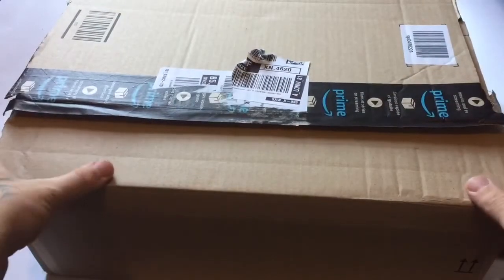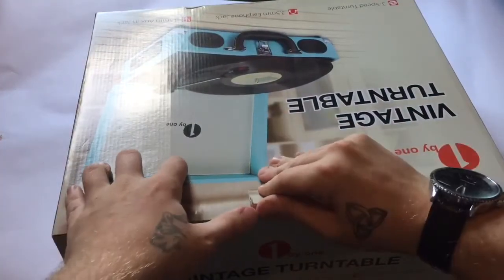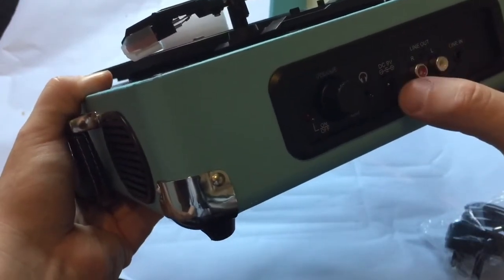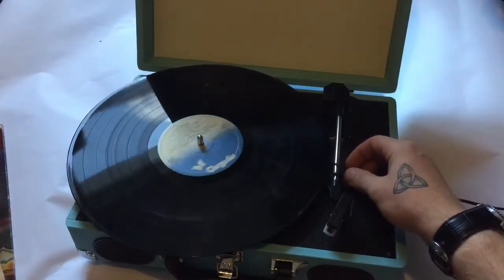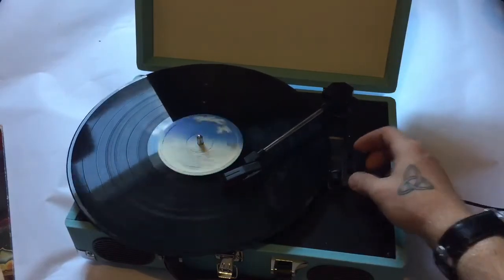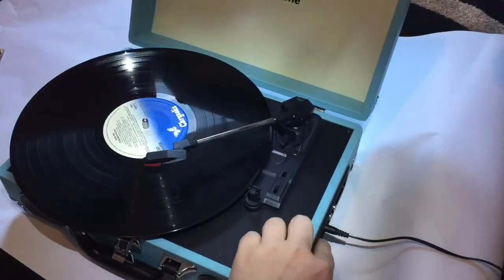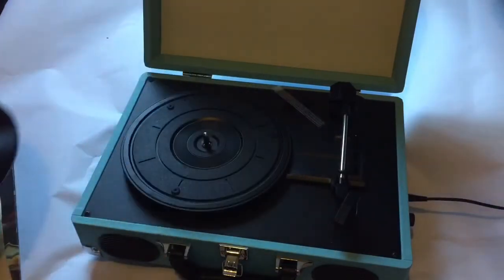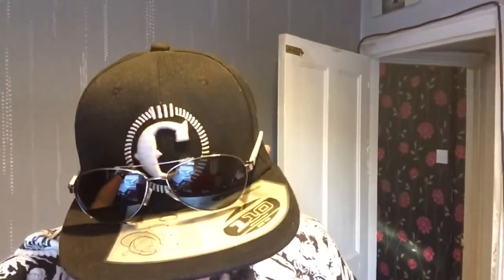VINTAGE TURNTABLE *UNBOXING & REVIEW*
Fashionable & Retro Style

The briefcase-styled turntable is a perfect combo of trendy elements and retro style with classical color series, making it an enticing choice for those who enjoy the music with the feeling of roaming through the time. While it is also a unique complement to your decoration.

Fully Functional

With RCA and headphone jack outputs / line in port (audio cable NOT INCLUDED), you can enjoy the music of vinyl records at your own speaker system and headphone with great sound. And it can also bring along with you the music of iPod, MP3 Player, mobile phones, etc at the turntable player, serving as a music player.

Unique & Delicate Design

With jack outputs and switch mounted on the side, it is easy to operation and play music conveniently. What's more, front-facing built-in speakers and tone arm with soft damping control add to its exquisiteness.